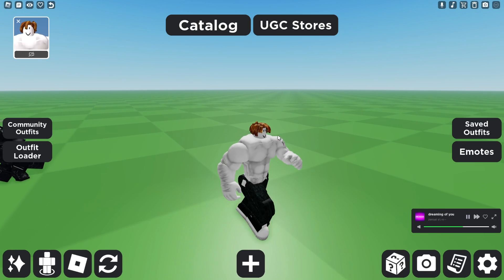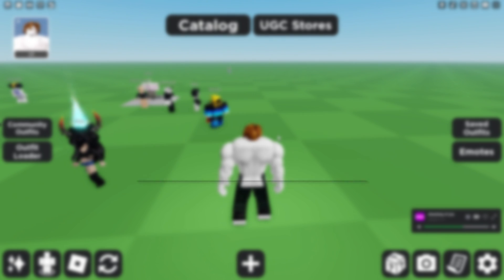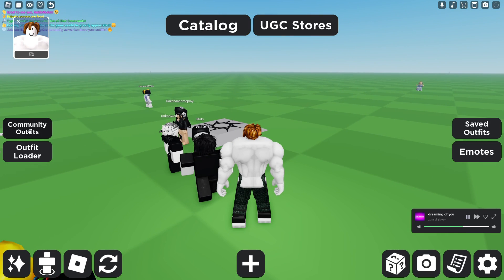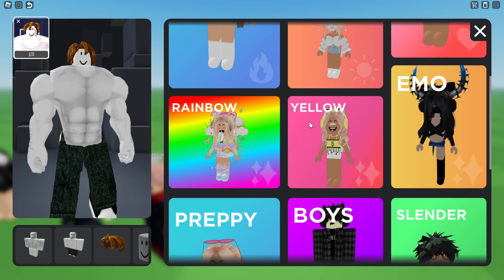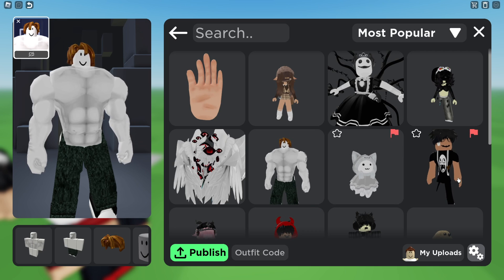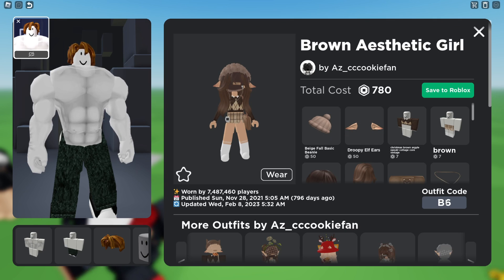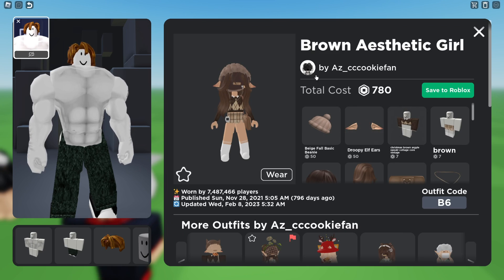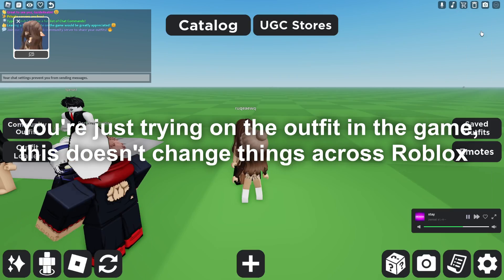How To Enter Outfit Codes In Catalog Avatar Creator - Full Guide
Learn how to enter outfits codes in catalog avatar creator in this video.

GuideRealm